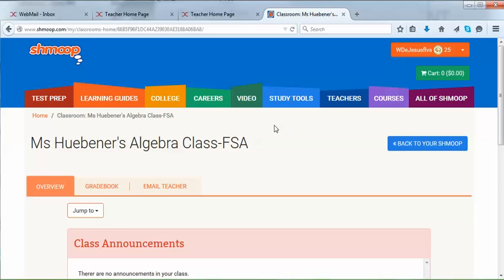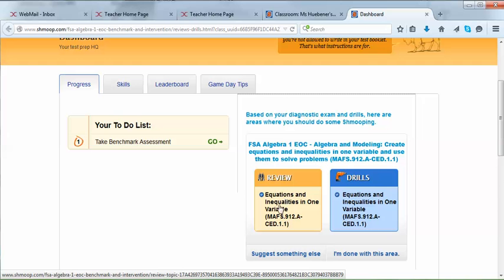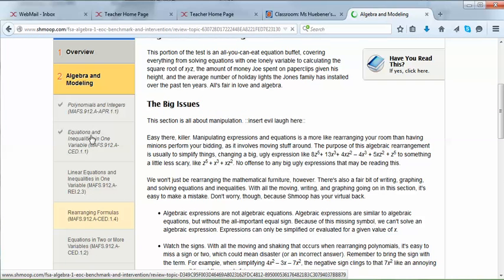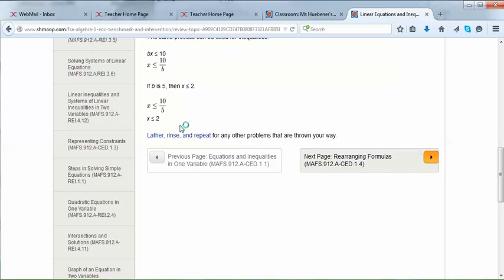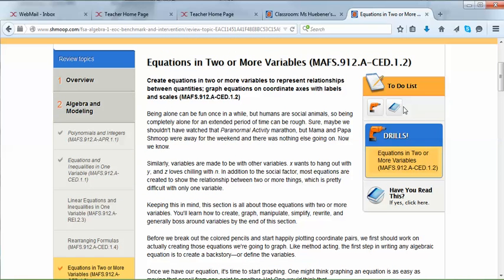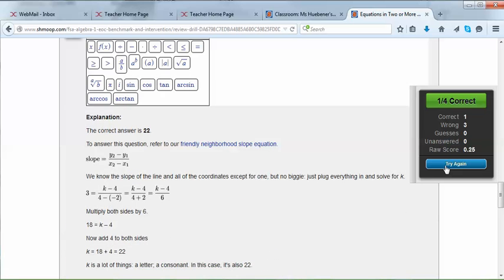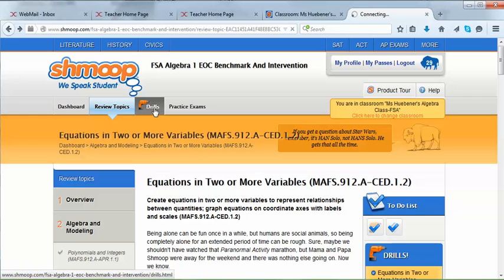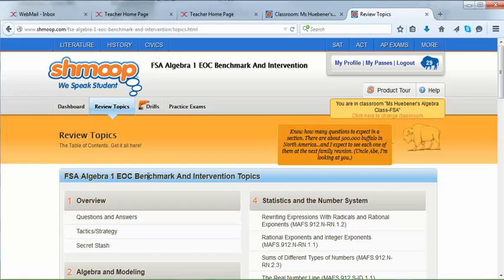using shmoop with drills